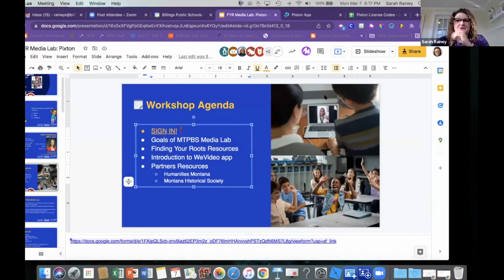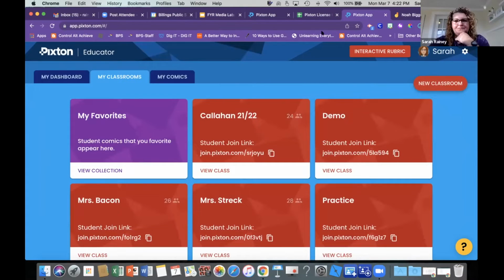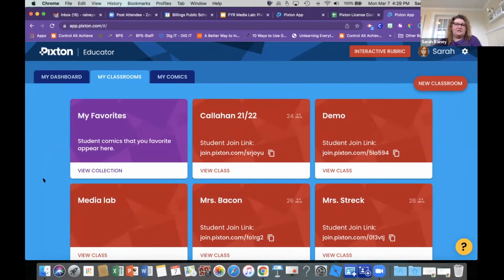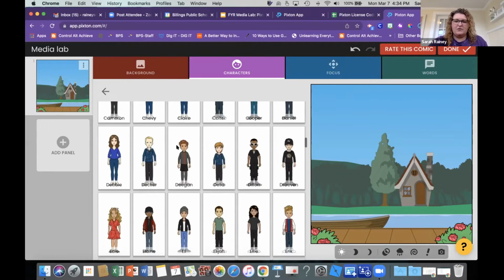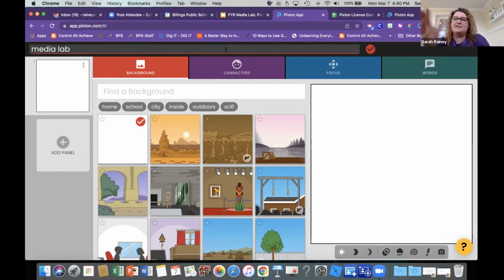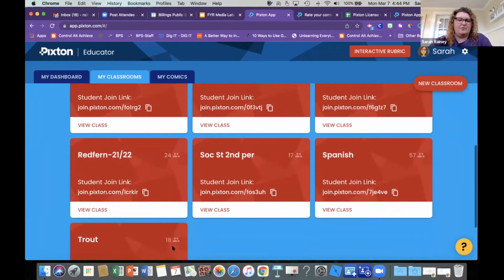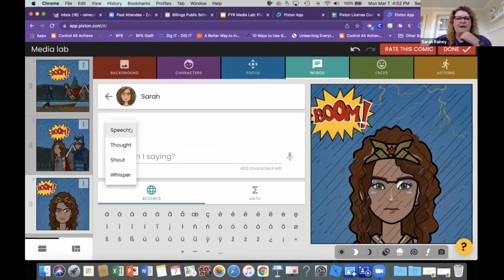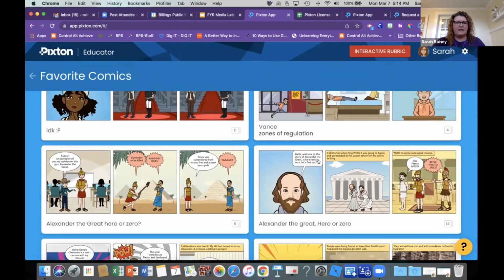MTPBS Media Lab Finding Your Roots | Pixton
This special series of MTPBS Media Lab workshops will focus on digital storytelling and will use the themes from the popular PBS program, Finding Your Roots. State-wide partners, Humanities Montana, and the Montana Historical Society will share their resources for teaching about storytelling which will provide teachers with a rich and diverse set of tools to support their lesson planning. This workshop was taught by Sarah Rainey from Billings, MT and focuses on using Pixton for digital storytelling.